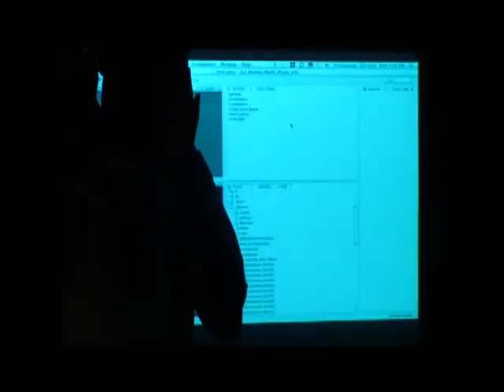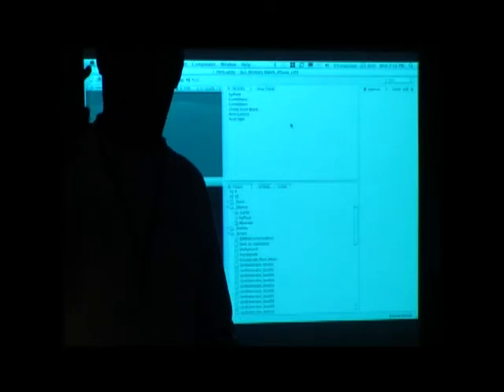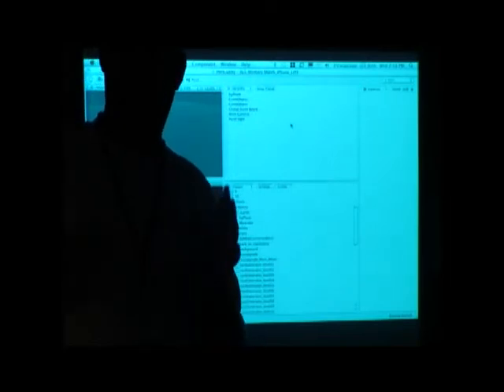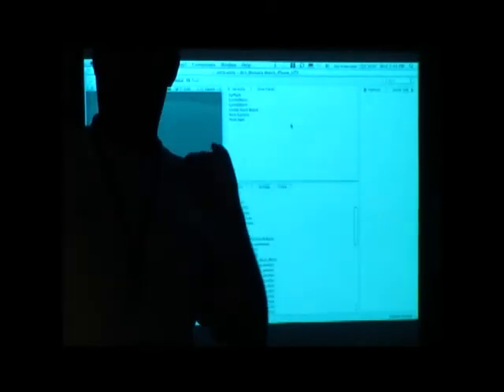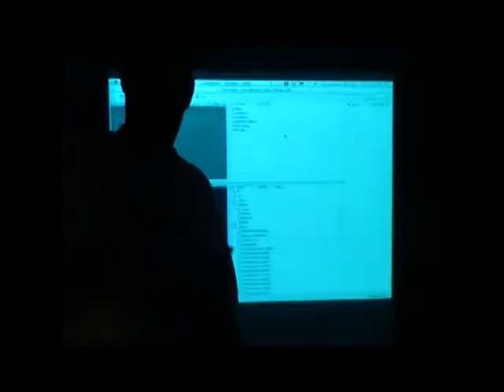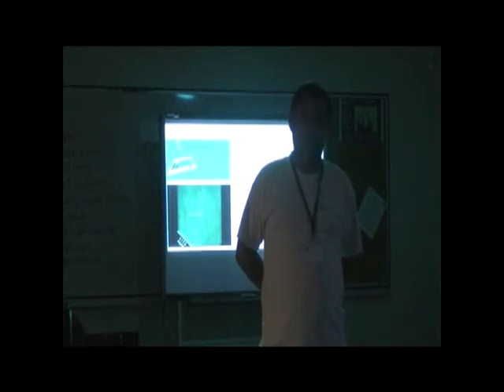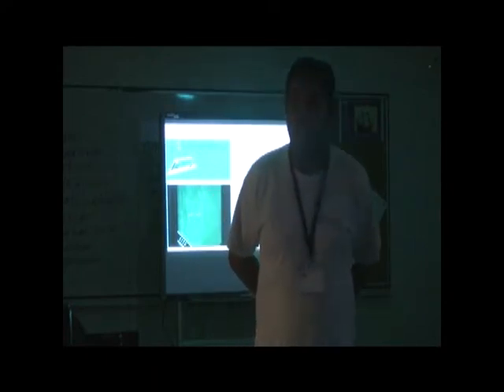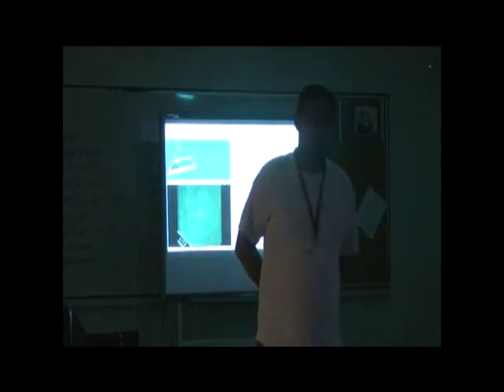iPhone Games for Student Profit using Unity 5 of 8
Instructor and 3D motion capture guru Carl Callewaert talks about using Unity to create enough profits to help students pay for their tuition.